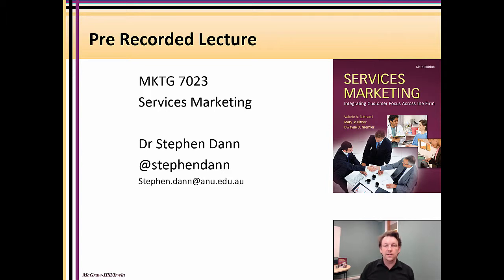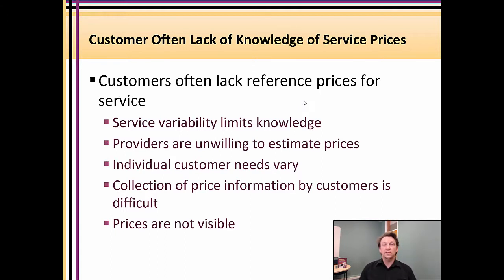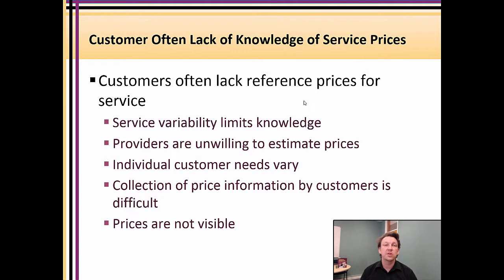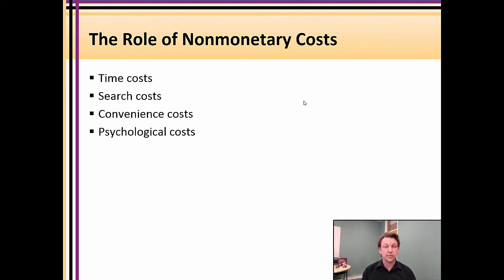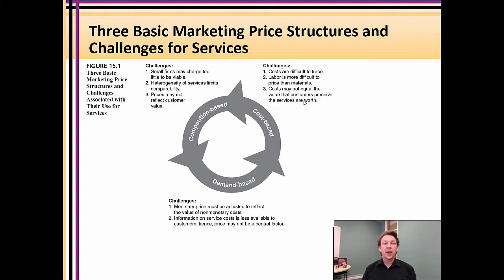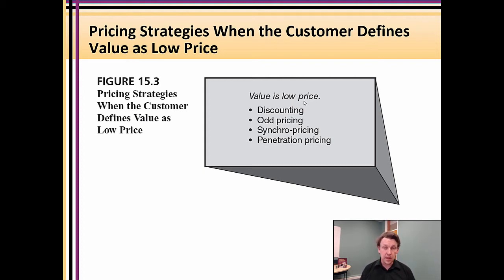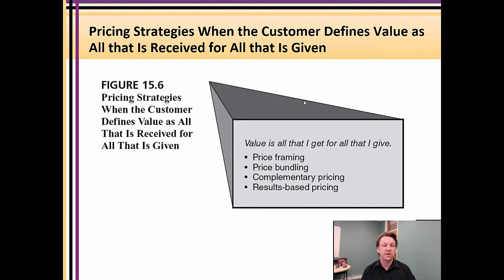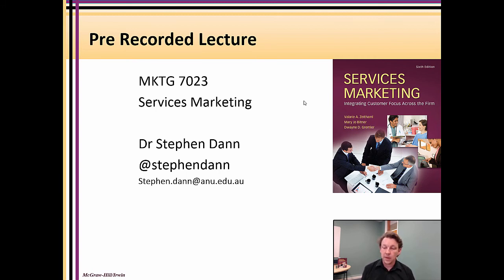MKTG7023 Chapter 15